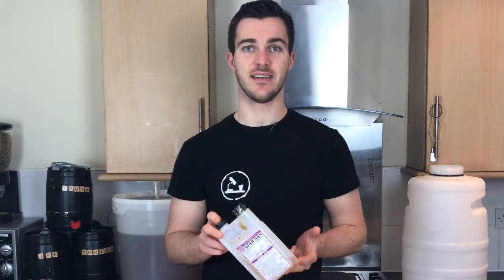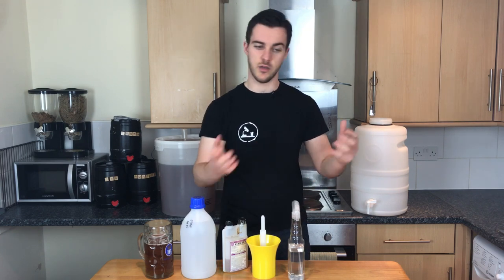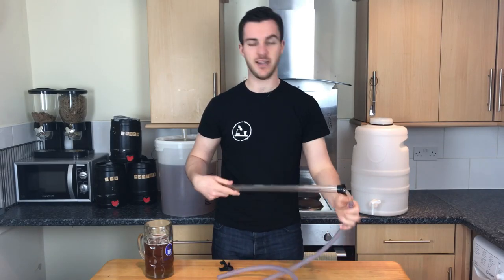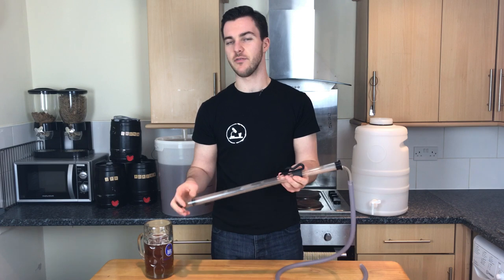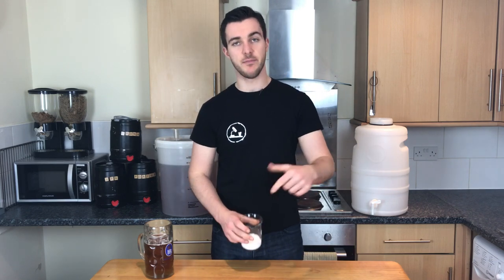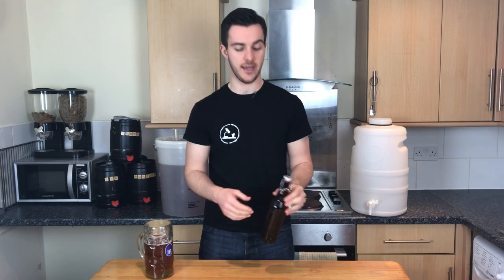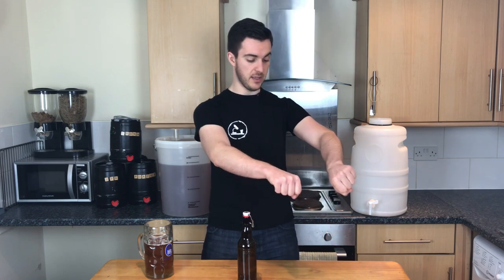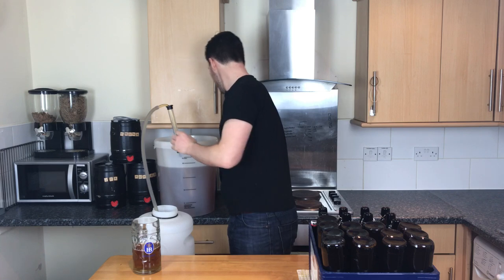How to Bottle Homebrew Beer Better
This is a homebrew bottling video... with a difference. Whether you're new to brewing or are a pro, you probably already know that getting your delicious hand-crafted beer into bottles is terrible: its time consuming, never quite goes to plan and it kind of hurts your back. I've had friends who have let entire batches sit out and almost go bad or invest pretty big sums of money in cooperage just to avoid dealing with bottles.

This video is a demonstration of a simple collection of things that I've picked up along the way that allows me to bottle with ease. It still isn't the most fun in the world, but I at least no longer dread bottling day. You're probably already doing one or two or maybe even all 5 of these things but I think that combining them altogether is the key to a quick and easy bottling day.

I've included some links below so that for under £30 you can improve bottling day forever!

Jim

LINKS

‘NoRinze’ No-Rinse Sanitiser

No Rinse Sanitiser Sachets

Bottle Tree

Auto-syphon with Bottling Wand

Bottling Wand

Bottling Wand with Tap

Bottling Bucket

Carbonation Drops

Swing-Top Bottles (Dark x 12)